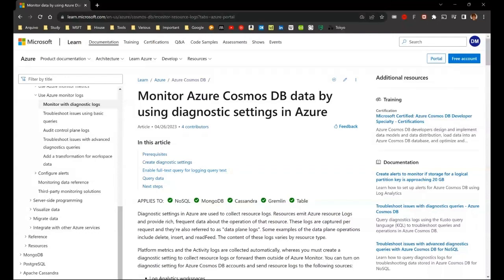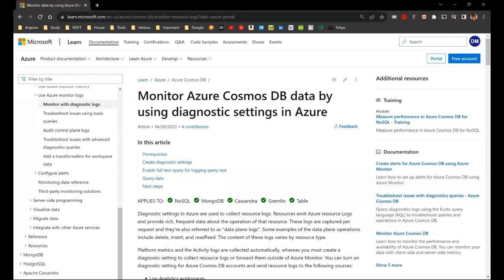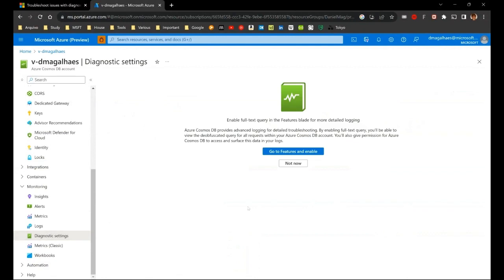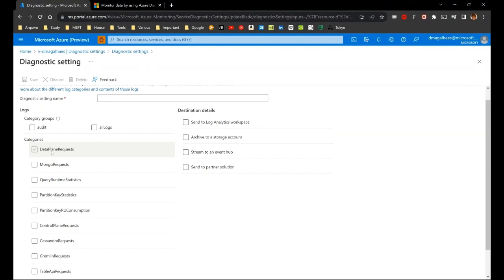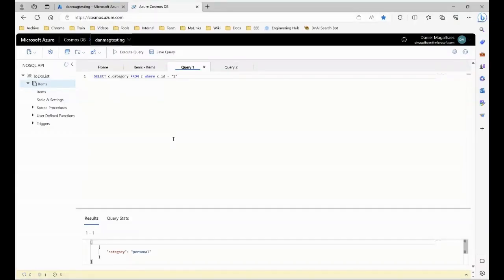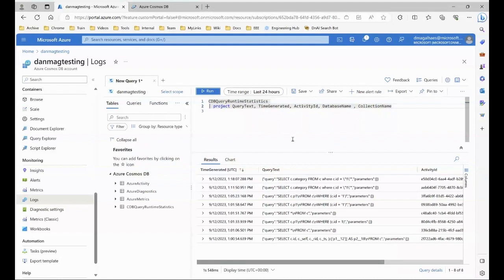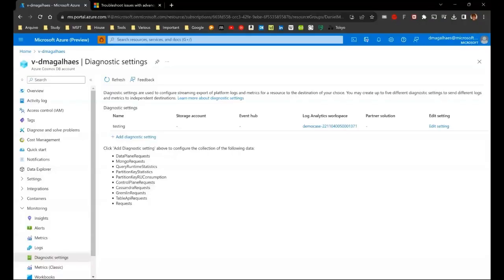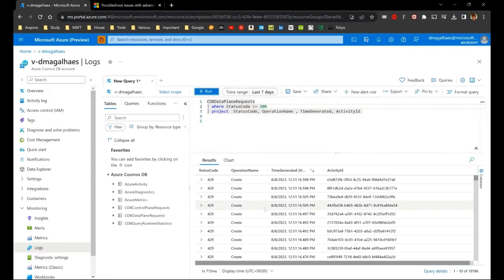Diagnostic Logs in Cosmos DB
This video describes how to use Diagnostic logs in Cosmos DB to help in monitoring and troubleshooting.